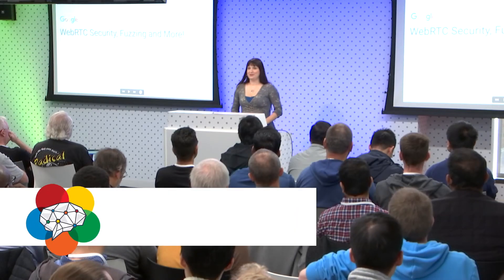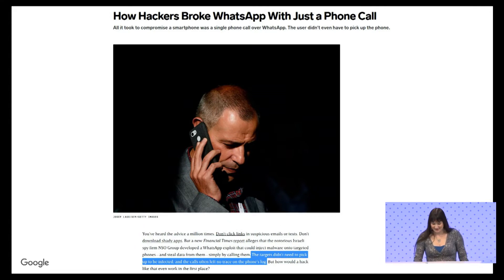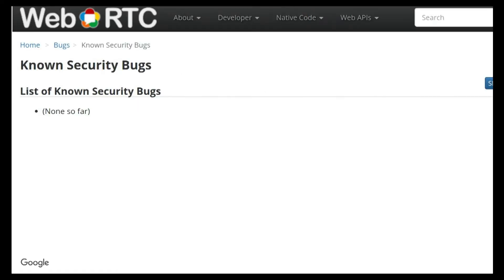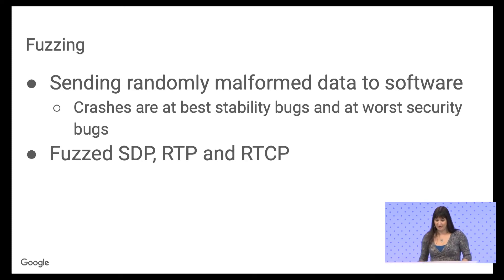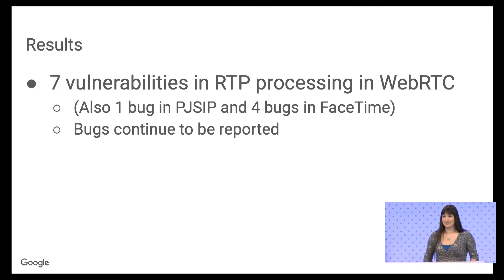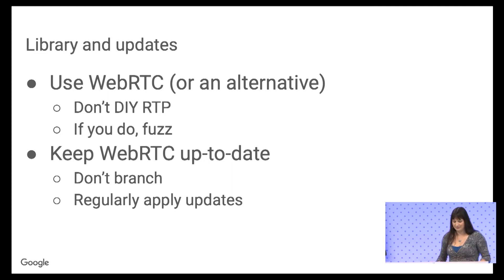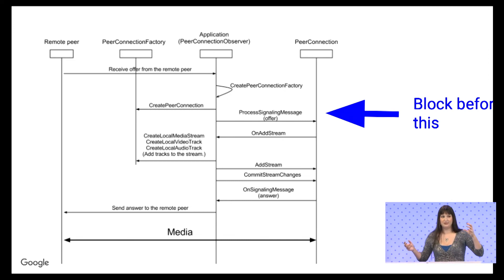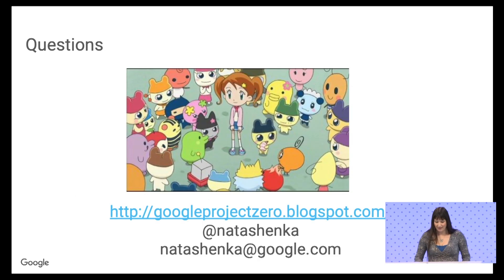WebRTC Security, Fuzzing, and more!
With increased usage of audio/video on our personal devices, concern with privacy and security rises. Project Zero is a Google lead initiative on WebRTC security and how to secure your application.